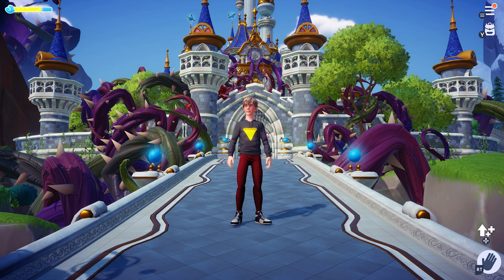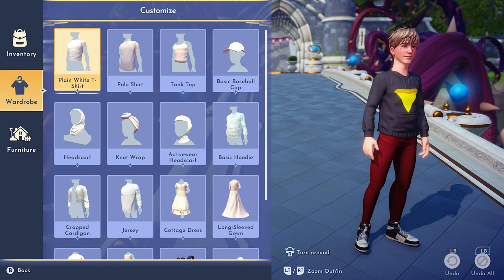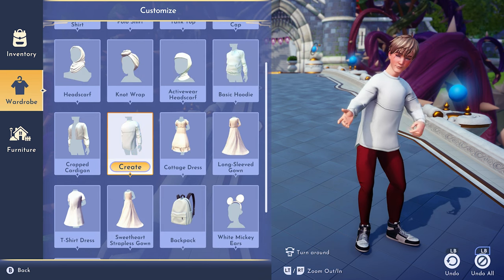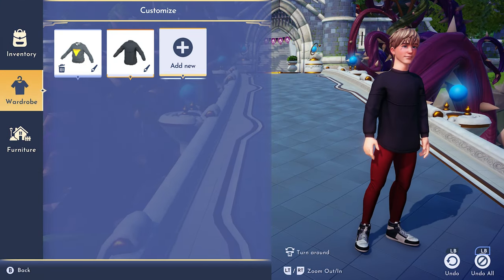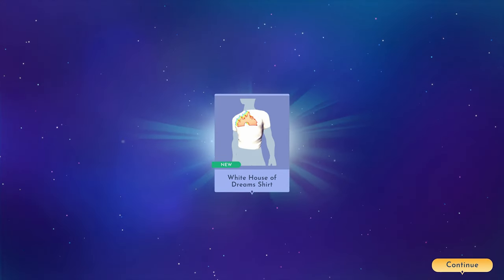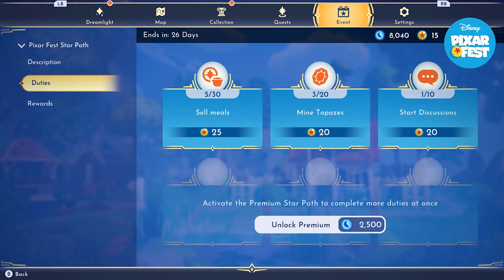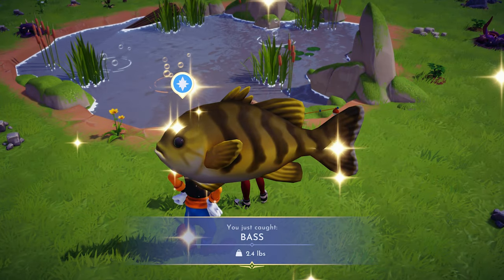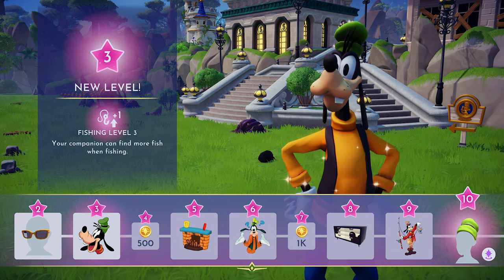Disney Dreamlight Valley How To Get Free Clothes - Simple Guide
In this guide, I explain how to get free clothes in Disney Dreamlight Valley.